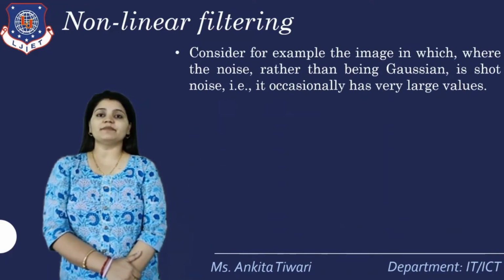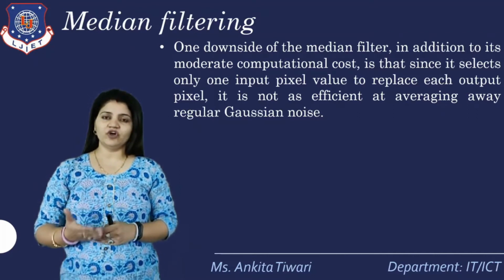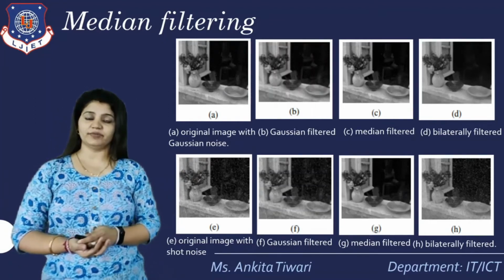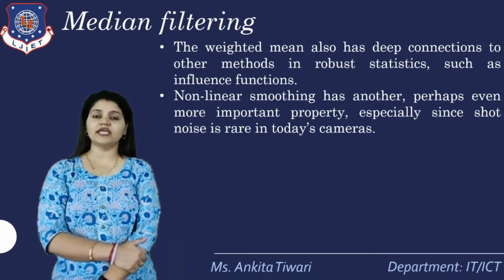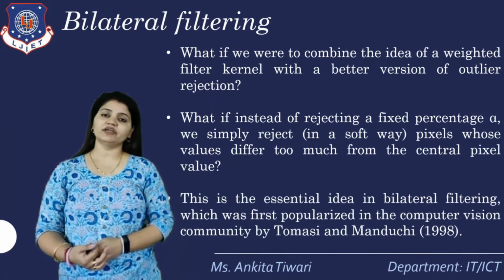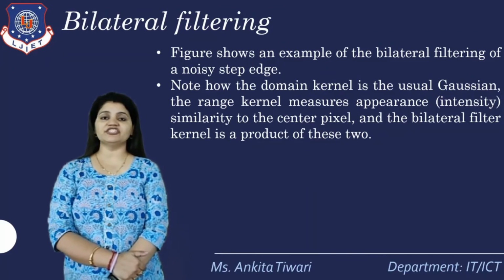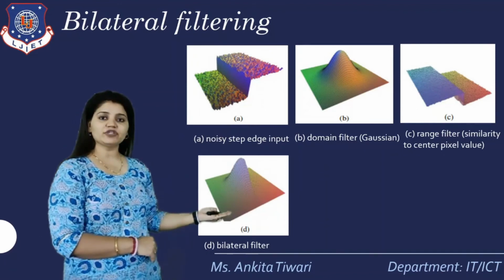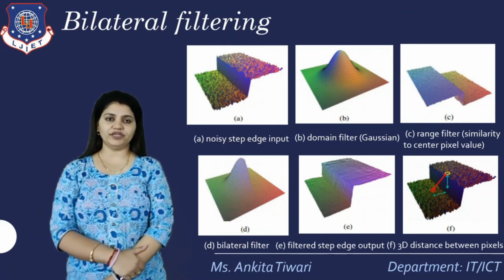Lec-14_Non Linear Filtering-Median and Bilateral Filtering | Computer Vision | IT/ICT Engineering